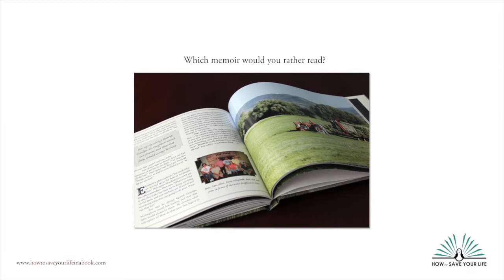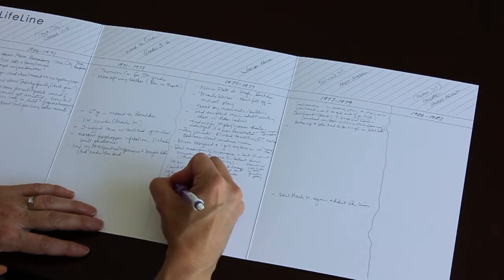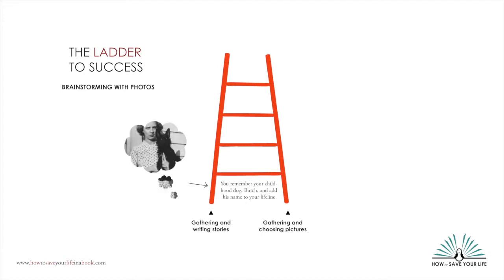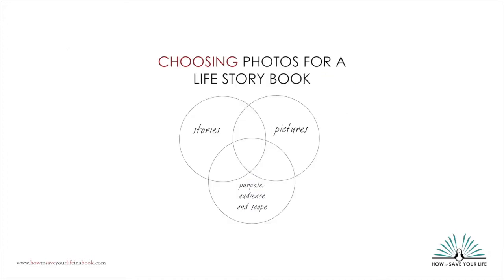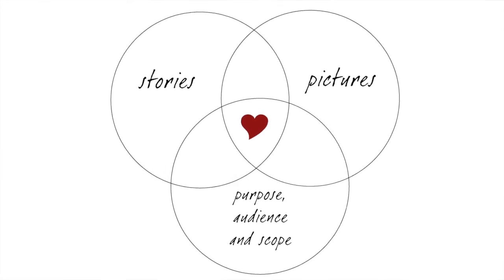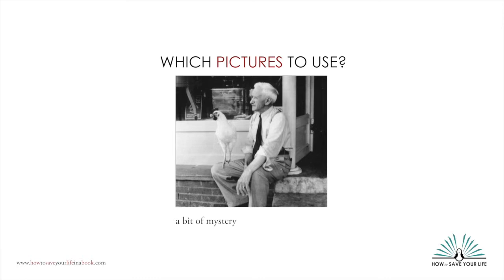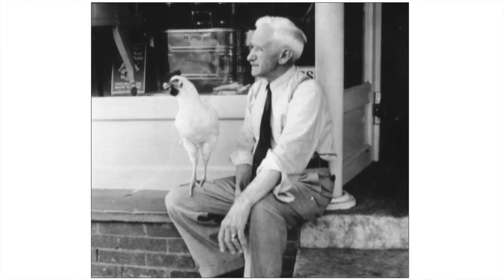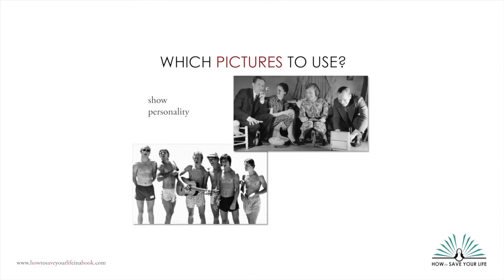How To Save Your Life - No.13: Choosing Photos for Your Life Story Project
How to choose photos for your life story project.